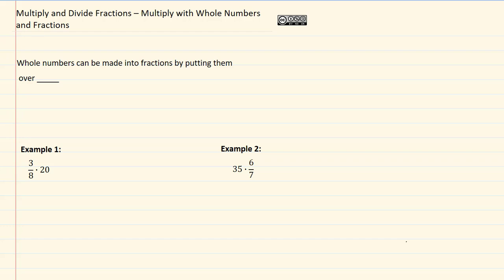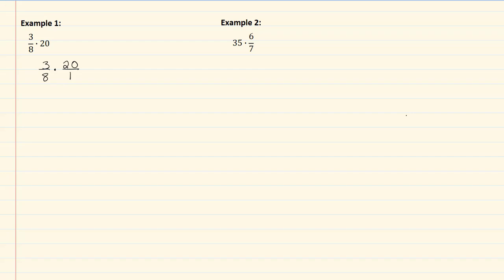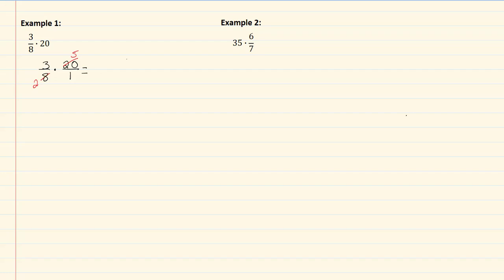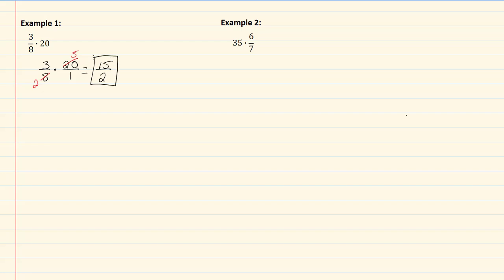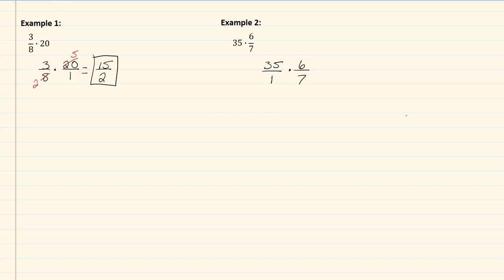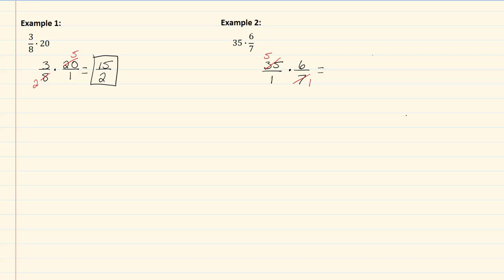2.3d Multiply with Whole Numbers and Fractions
2.3  Multiply and Divide Fractions